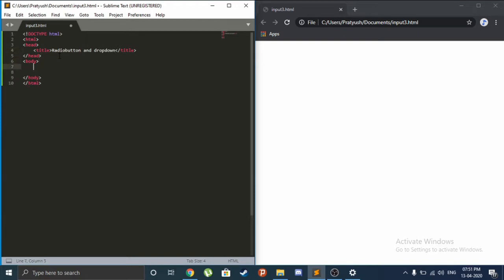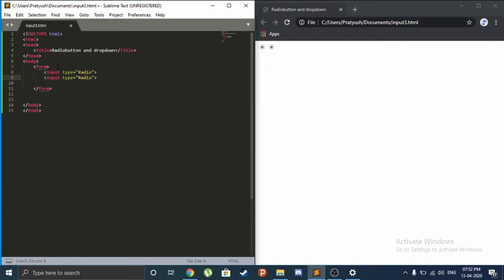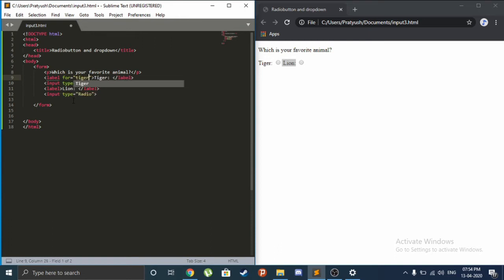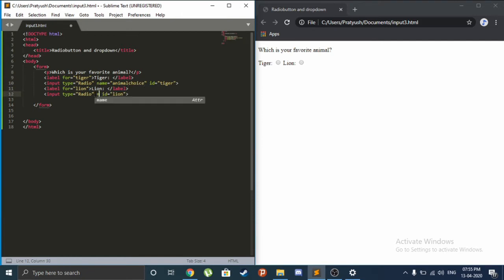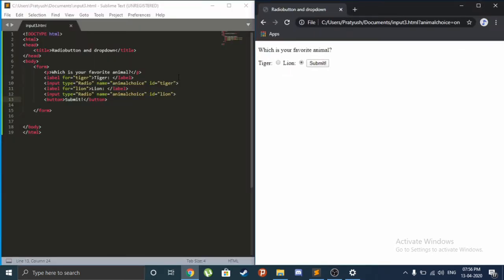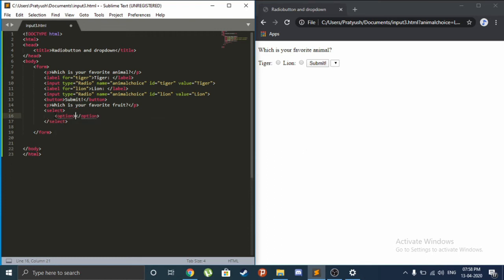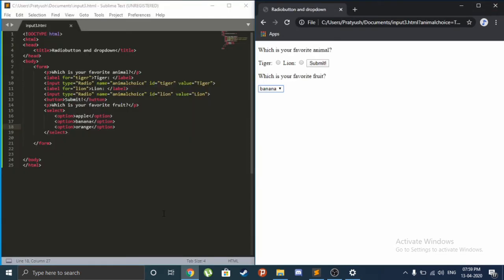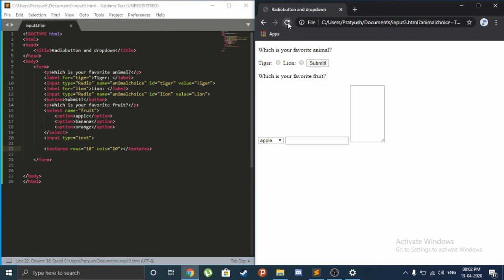Radio Buttons & Dropdown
In this video lecture, we cover up the topics of Radio Buttons & Dropdown which comes under HTML Forms. In the video, we cover-up the following things:-
1) Radio Buttons with input tag
2) Dropdown with select tag
3) textarea tag